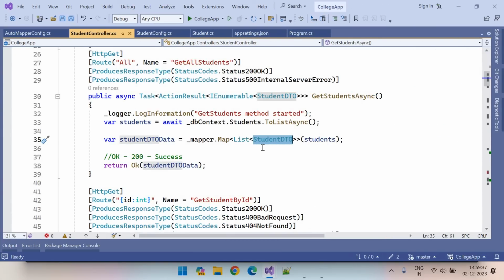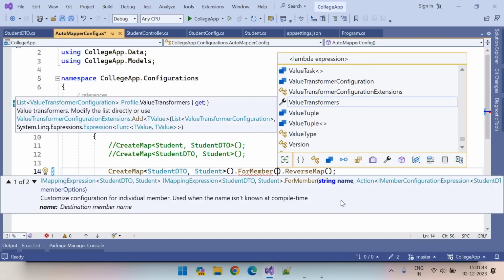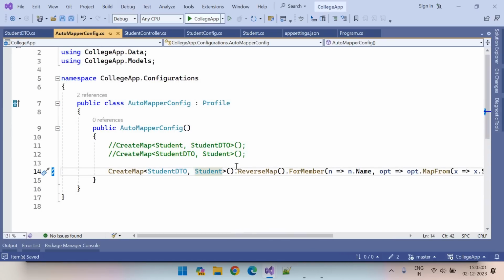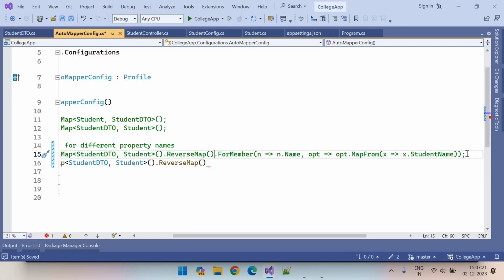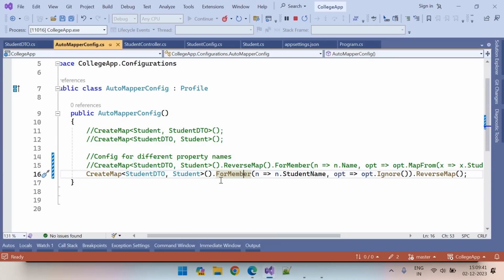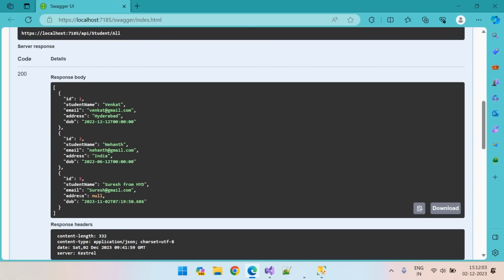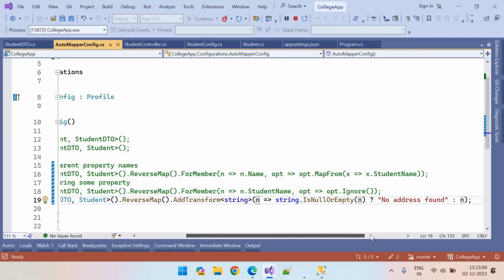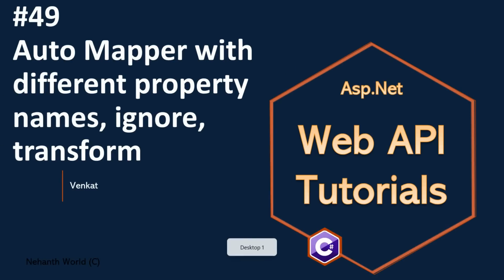Part 49 Auto mapper with different property names, ignore, transform .Net 8, 7, 6 Web API Tutorials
Part 49 Auto mapper with different property names, ignore, transform .Net 8, 7, 6 || Web API Tutorials @NehanthWorld

ILogger
builder.Logging.ClearProviders();
builder.Logging.AddConsole();
builder.Logging.AddDebug();
ASP.NET Web API tutorial for beginners
kudvenkat
WebGentle
Teddy Smith
Code Semantic
Technology Keeda
Clearcat .net
4 - CREATING OUR FIRST ASP.NET WEB API ( URDU / HINDI )
Teddy Smith

Clearcat .net
6. Repository pattern c# | repository pattern in asp.net core web api

Curious Drive